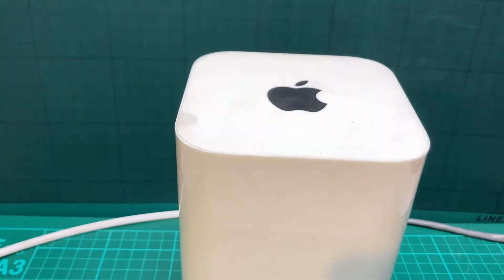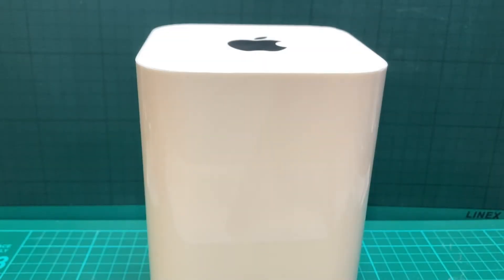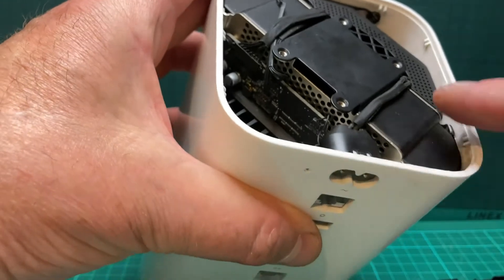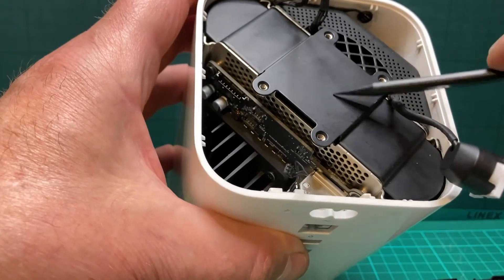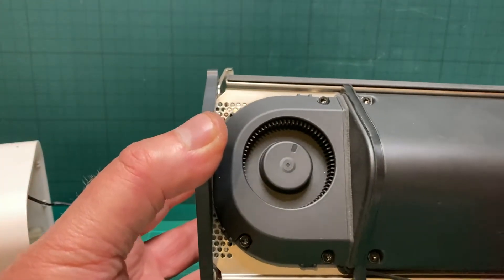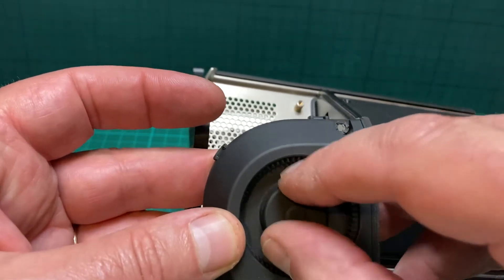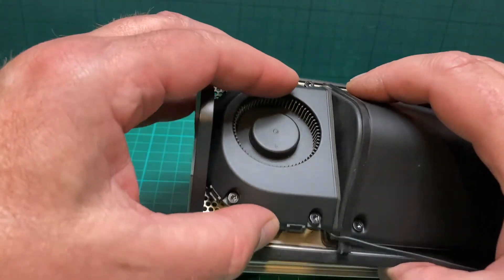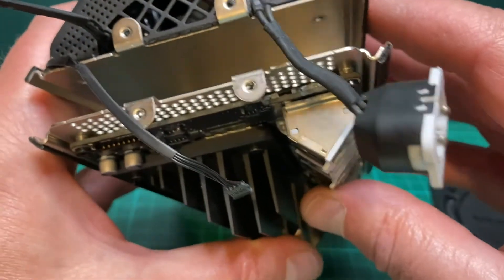Apple Airport Extreme Fan Replacement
Link for Apple Airport Extreme Deep Clean
In this video Driveway Dudes Paul shows you how to easily replace the faulty fan in your Apple Airport Extreme A/C router.
Only a T8 screwdriver/bit and a couple of spatulas/picks are needed.
The Apple Airport Extreme A/C router may be a discontinued model though when it works it is still considered as good if not better than a lot of others.
Rather than scrap/recycle the router then having to spend a considerable amount for an equivalent router you can buy a replacement fan for less than £$€20 and have a fully working A/C router with very good coverage again.

No monies, gratuities or sponsorship was received in the making of this video.
The product/s used in this video was purchased and is the property of Driveway Dudes.
This video is for guide and diy purposes